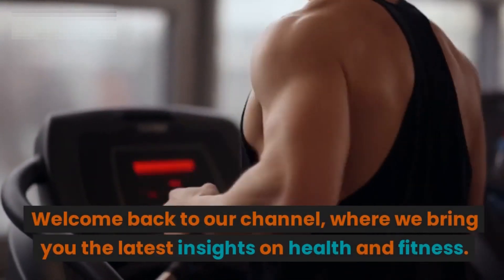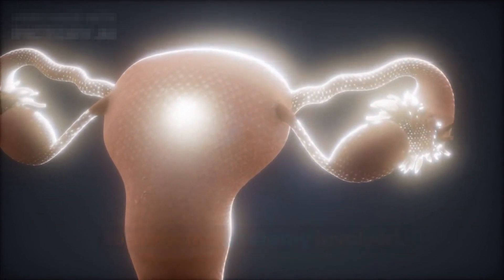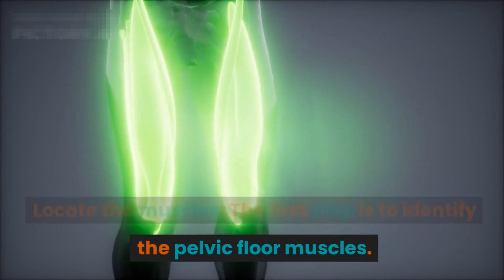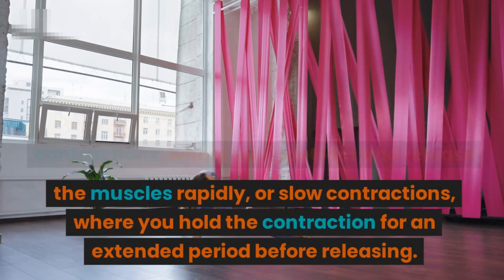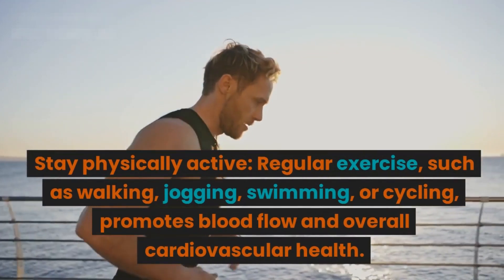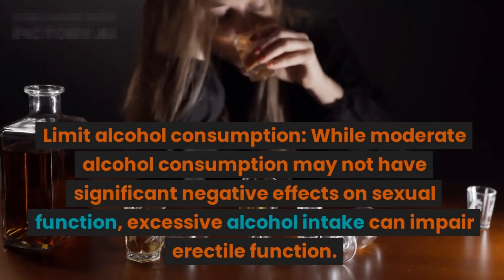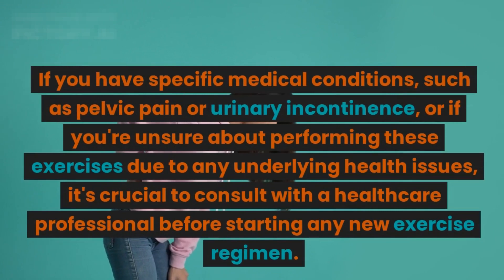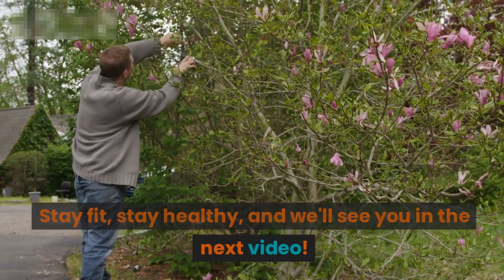Pelvic Floor Exercises for Men: A Guide to Better Health and Well-Being @MrFitPulse​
In this video, we dive into the fascinating world of pelvic floor exercises and their potential as a natural treatment for erectile dysfunction. Recent scientific studies suggest that strengthening the pelvic floor muscles through exercises like Kegels can enhance blood flow, improve erectile function, and potentially provide an alternative to pharmaceutical solutions like Viagra. Join us as we explore the science behind these exercises and provide a step-by-step guide on how to perform them correctly. Additionally, we'll share valuable lifestyle tips to support your journey towards better sexual health. Stay fit, stay healthy, and let's unlock the power of pelvic floor exercises together!